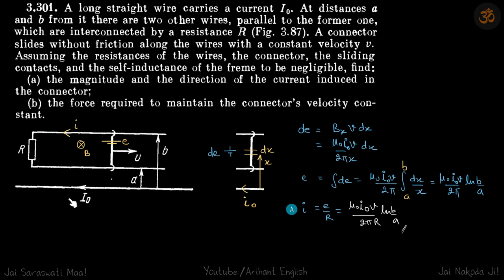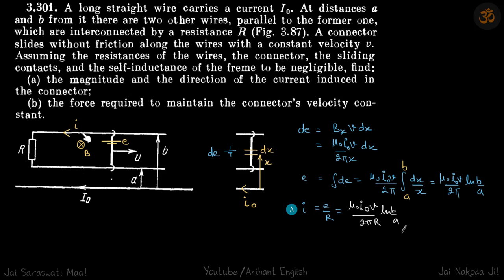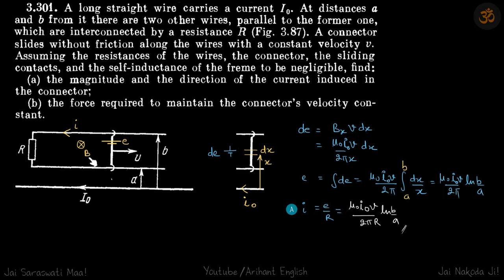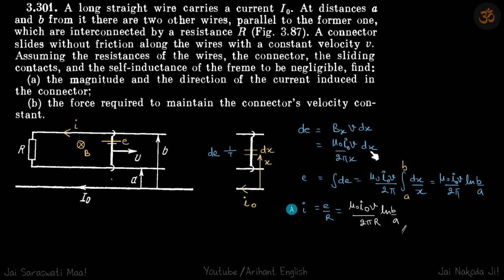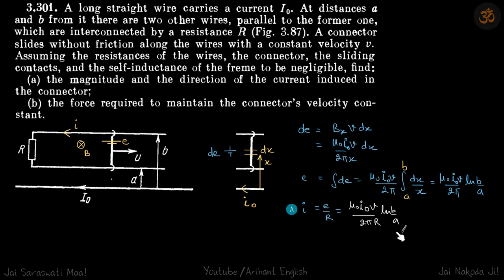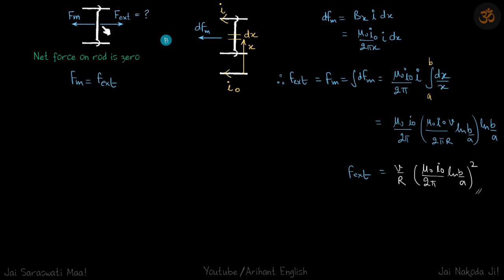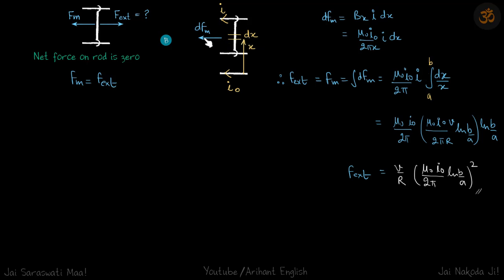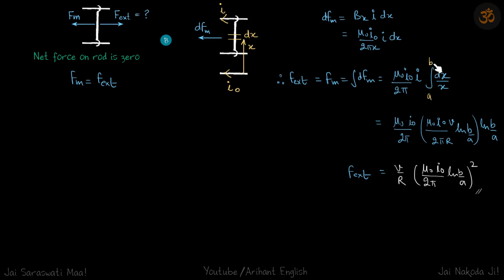3.301 | Irodov Solutions | Electrodynamics